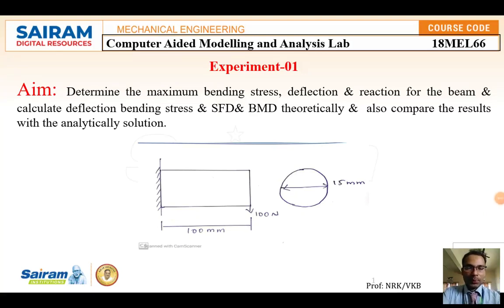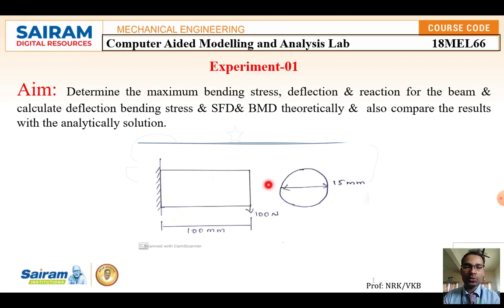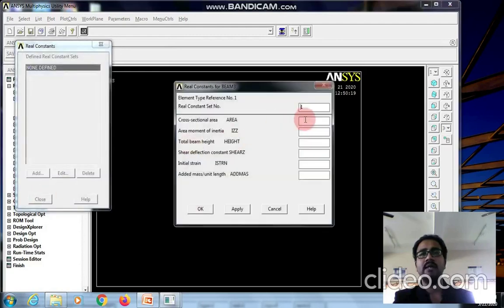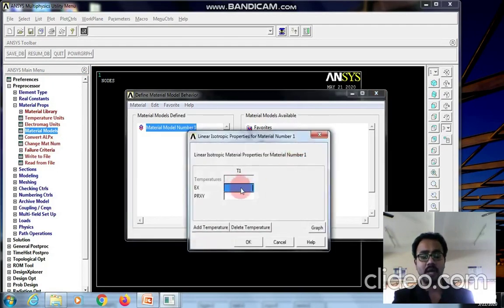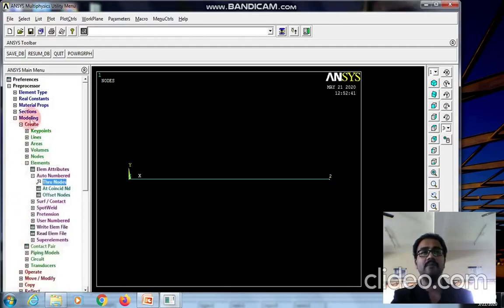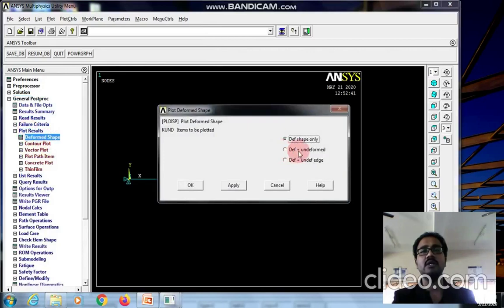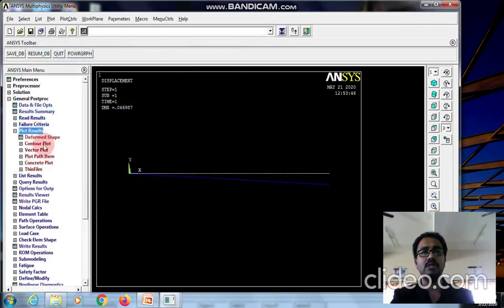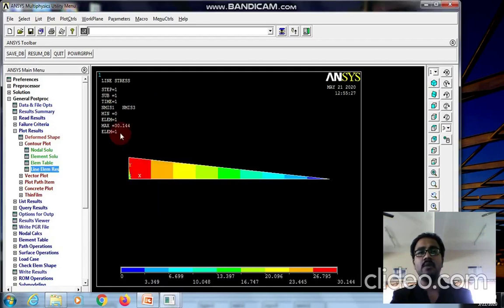Lab Video 1_18MEL66_Expt 1_Cantilever beam with point load_NRK/VKB